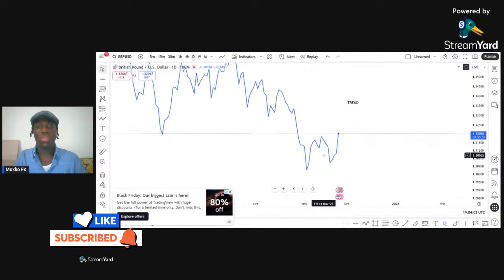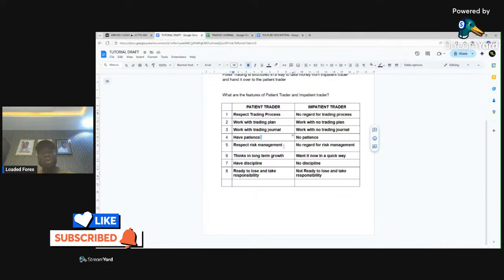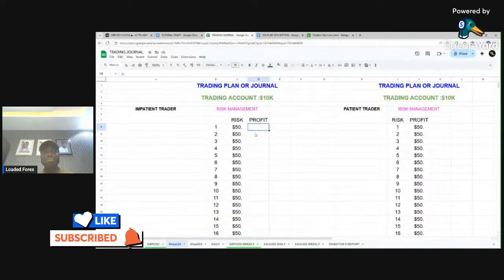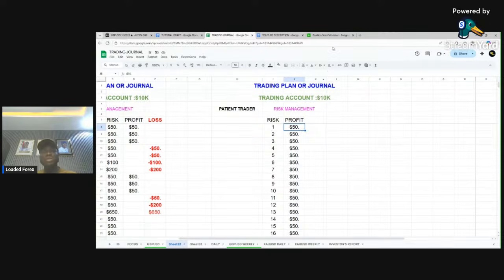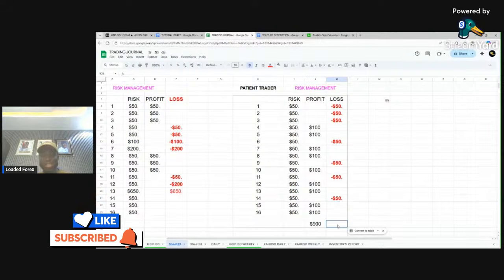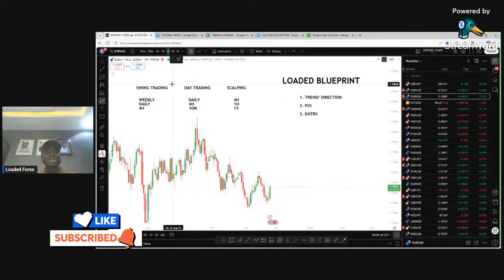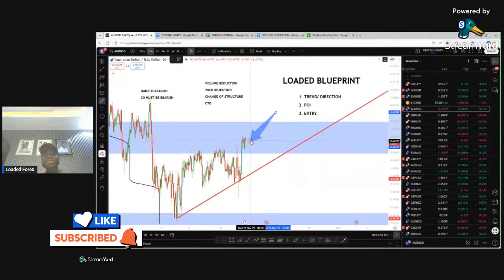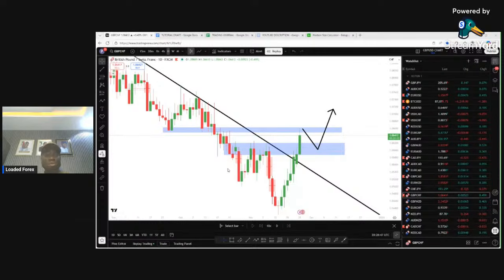How to Trade Support And Resistance Like a Pro — Best Forex Strategy for Beginners 2025 (Episode 1)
Learn how to trade Support and Resistance like a pro with this simple and powerful forex trading strategy for beginners. In this video, I break down the best Forex strategy for 2025 to help forex beginners, unprofitable traders, and intermediate traders understand market structure, find high-probability setups, and avoid common trading mistakes. If you want to learn how to trade forex, improve your chart analysis, and finally become a consistent and profitable trader, this video is for you. Start leveling up your trading today.